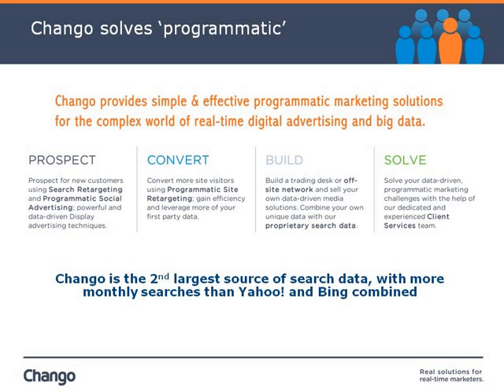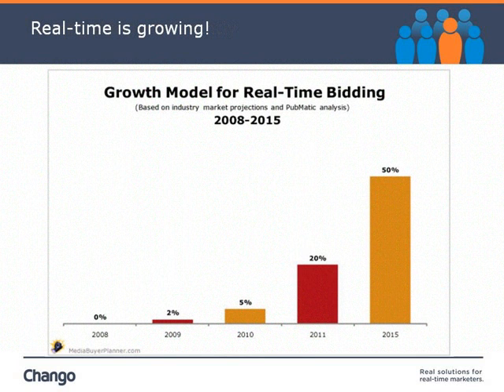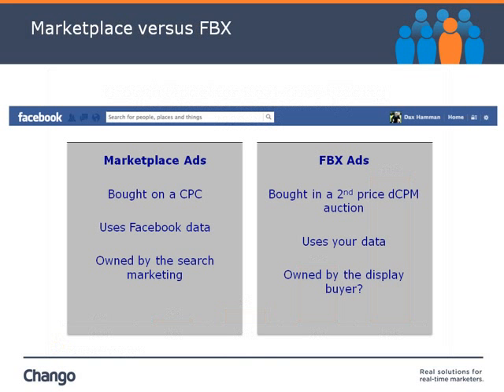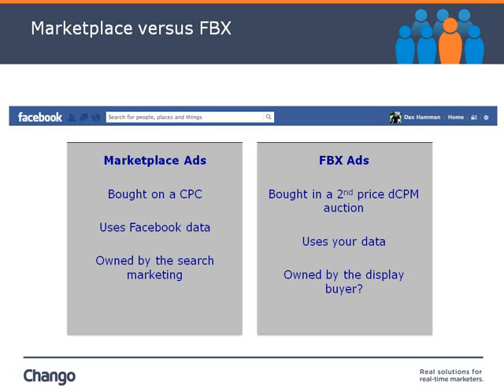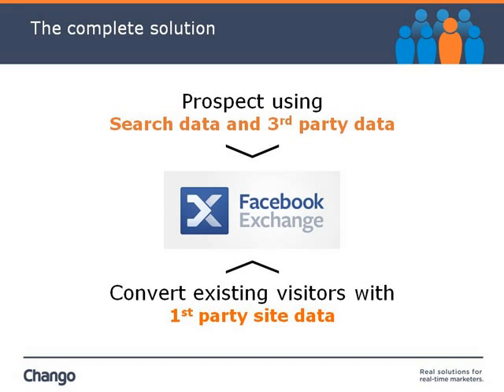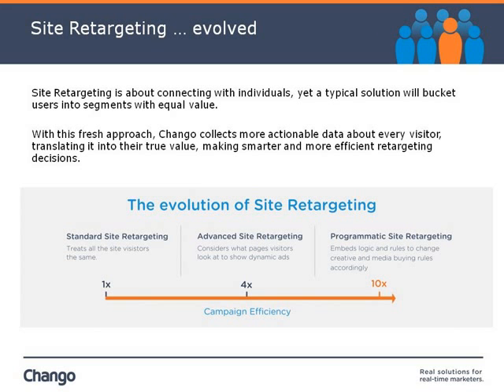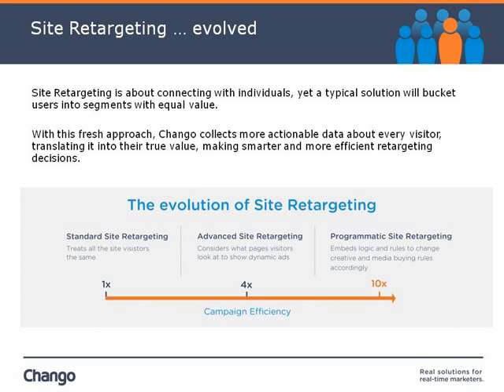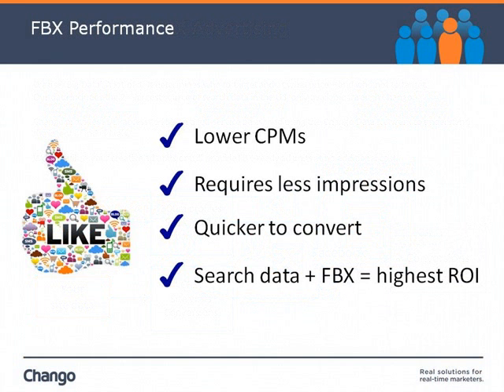Webinar: The FBX Opportunity: Search Meets Social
The Facebook Exchange: FBX represents a significant opportunity for Chango's clients. By combining big data and a programmatic approach, FBX has never been so valuable.
In this webinar, you will learn:
What is FBX?
The real FBX opportunity for Chango clients
How to combine search data with FBX targeting
5 take-away tips to win with FBX